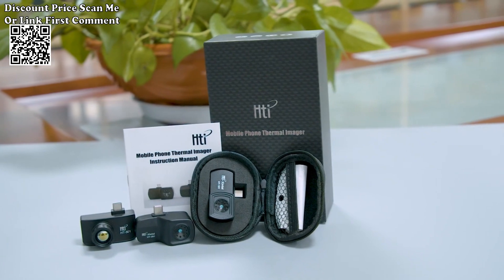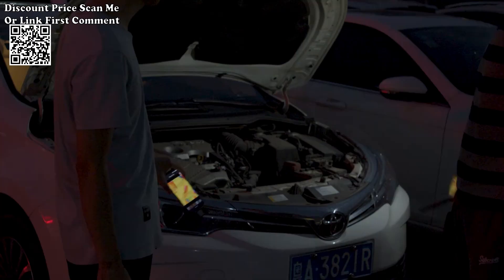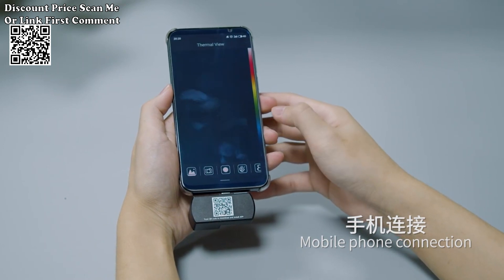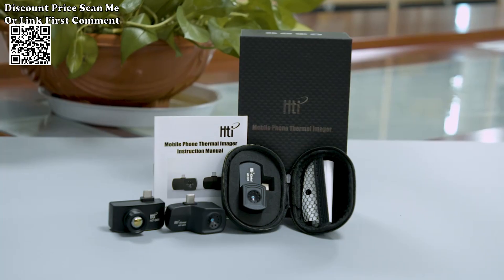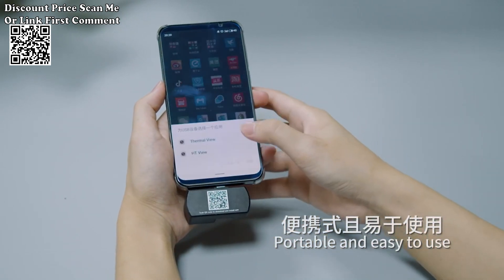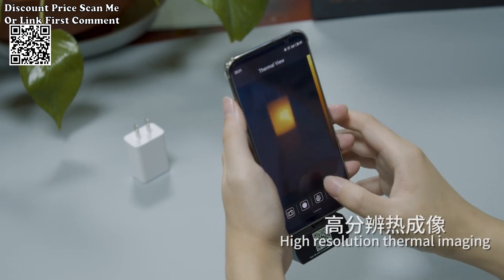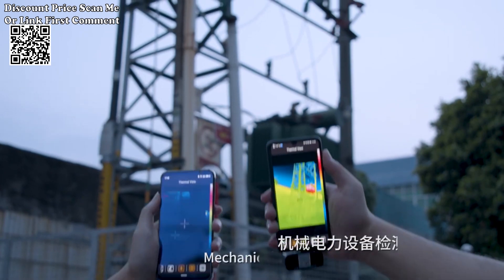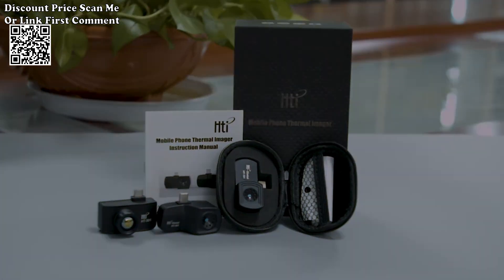HTI Thermal Imager Android Type C Infrared Camera Phone Review Aliexpress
Test HTI -20°C~550°C HT-203U 256*192 Pixels Thermal Imager Android Type C Mobile Phone 25Hz Infrared Camera PCB Circuit Repair Review Aliexpress.
Model: HT-203U
Infrared image resolution: 256*192
Wavelength: 8-14μm
Measuring range: -20℃~550℃
Field angle: 56°x42°
Frame rate: 25Hz
Interface type: Type-C
Ficusing mode: Manual
Voltage supply: 3.8~5.5V
Product weight: 55g